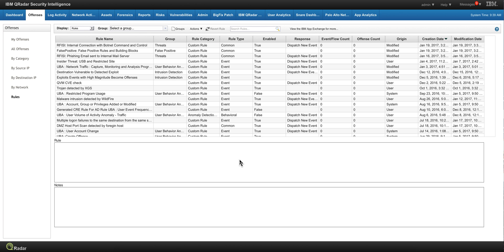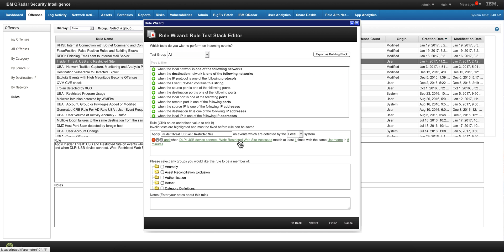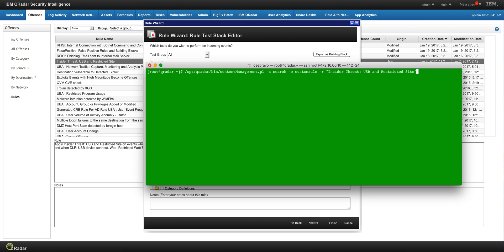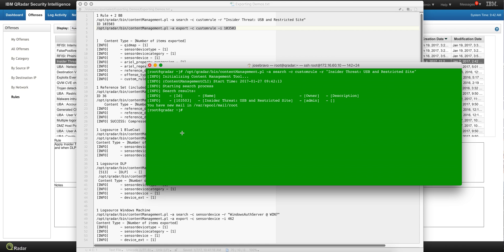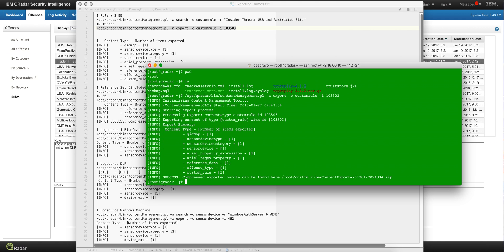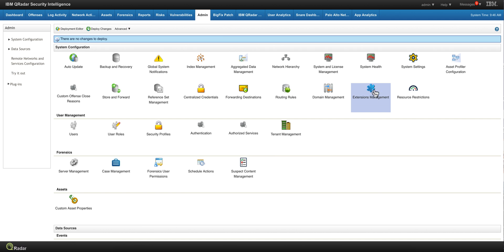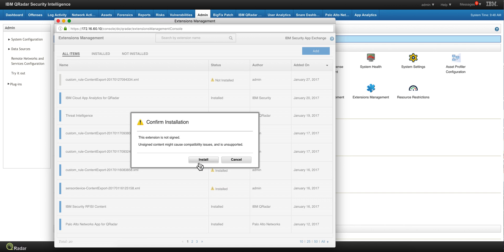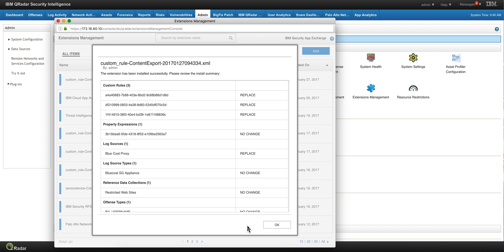QRadar Why isn't my rule firing? Part 5. Exporting and Importing Rules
How to move your rule created in a test environment into production with great ease
Here is a link to the xml2logfile.pl and other files used in this series